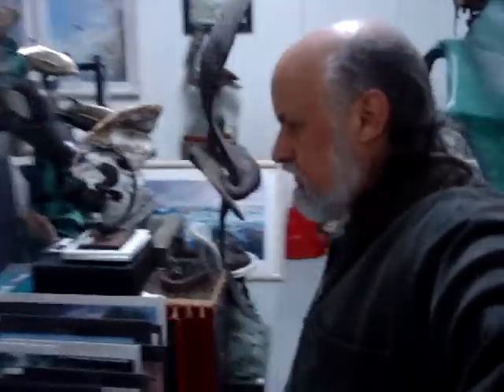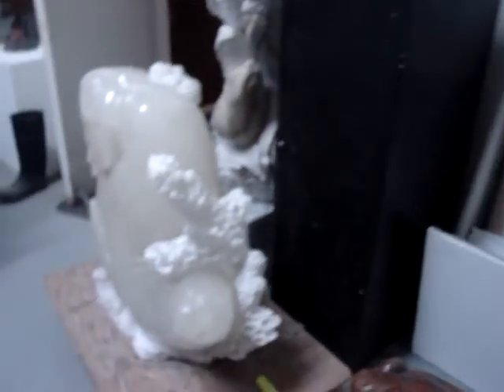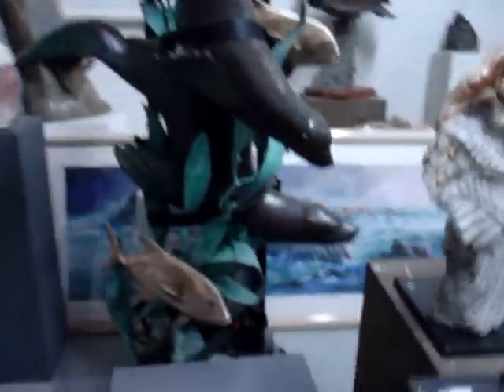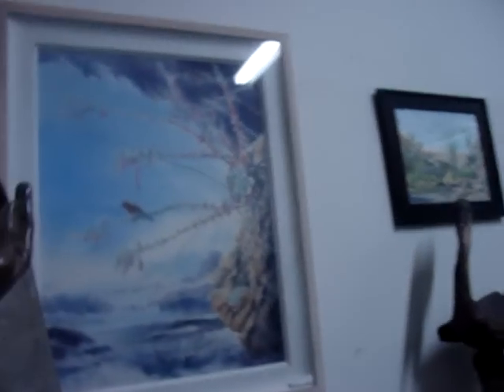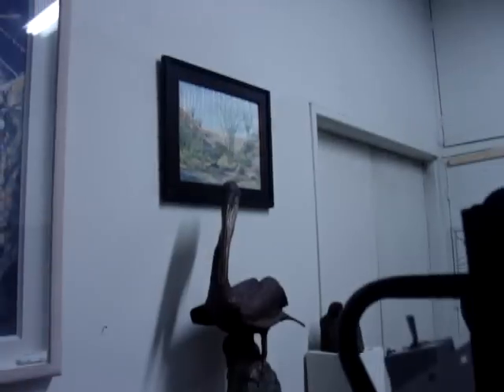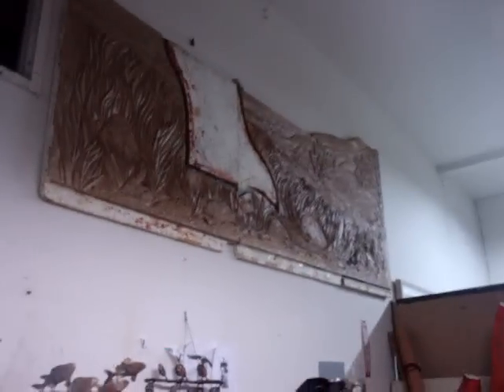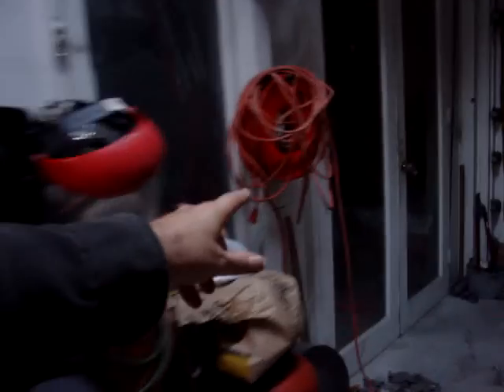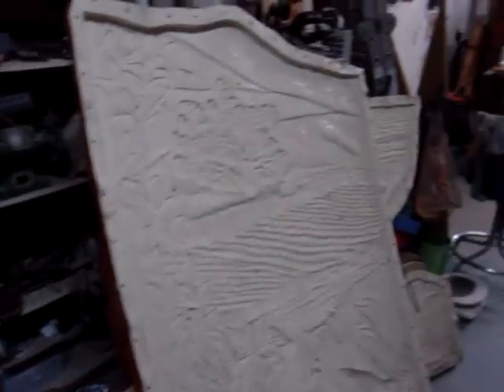terry thornsley gives a studio tour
laguna beach artist terry thornsley gives a studio tour november 2008 .just a look around his sculpture studio and some of his finished works in bronze and stone .